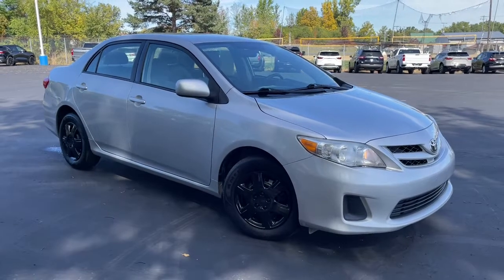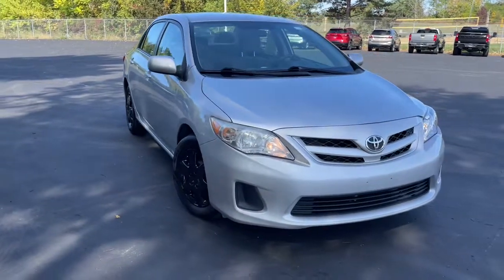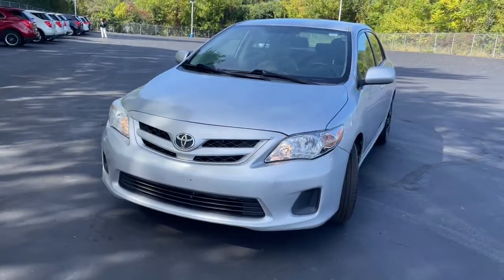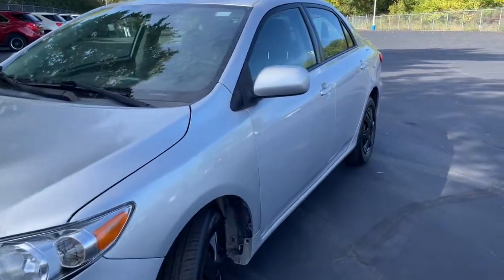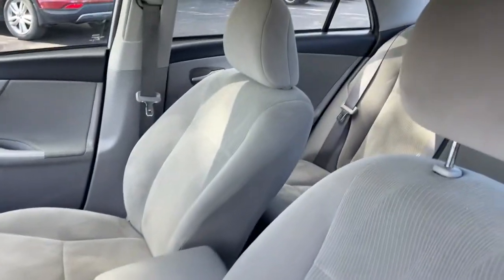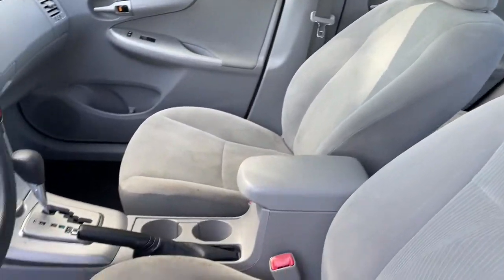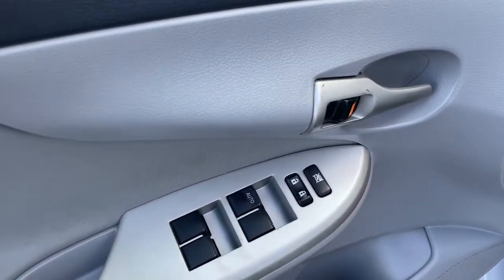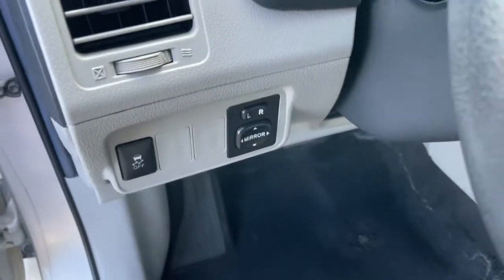2011 Toyota Corolla Davison, Flint Grand Blanc, Lapeer, Burton 6-29515CK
Classic Silver Metallic Used 2011 Toyota Corolla  available in 800 N. State Rd., Davison, Michigan at Hank Graff Chevrolet. Servicing the Davison, Flint, Grand Blanc, Lapeer, Burton, MI area.

2011 Toyota Corolla  - Stock#: 6-29515CK

800 N. State Rd

4D Sedan 1.8L I4 DOHC Dual VVT-i FWD Silver BLACK Cloth ABS brakes Air Conditioning AM/FM radio Anti-whiplash front head restraints Brake assist Bumpers: body-color CD player Door Edge Guards Driver door bin Driver vanity mirror Dual front impact airbags Dual front side impact airbags Electronic Stability Control Fabric Seat Trim Front anti-roll bar Front Bucket Seats Front Center Armrest Front reading lights Front wheel independent suspension Illuminated entry Low tire pressure warning MP3 decoder Occupant sensing airbag Outside temperature display Overhead airbag Passenger door bin Passenger vanity mirror Power door mirrors Power steering Rear anti-roll bar Rear window defroster Speed-sensing steering Split folding rear seat Tachometer Telescoping steering wheel Tilt steering wheel Traction control Trip computer.brbrOdometer is 17451 miles below market average!brbrFWD 1.8L I4 DOHC Dual VVT-ibrbrAwards:br  * 2011 KBB.com 10 Best Used Cars Under $10000   * 2011 KBB.com Brand Image Awards